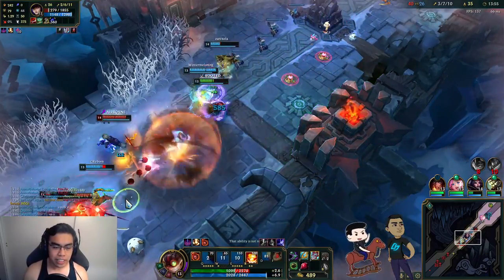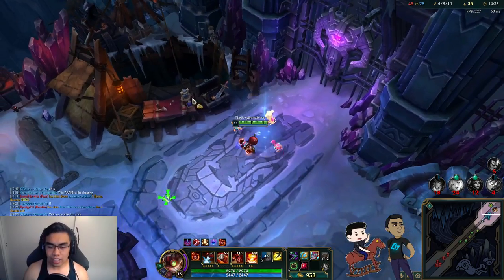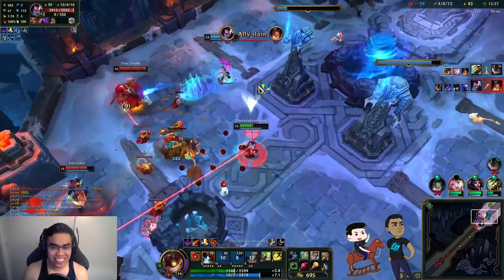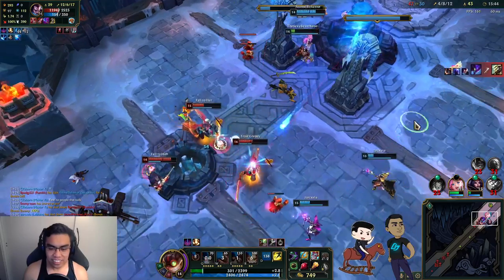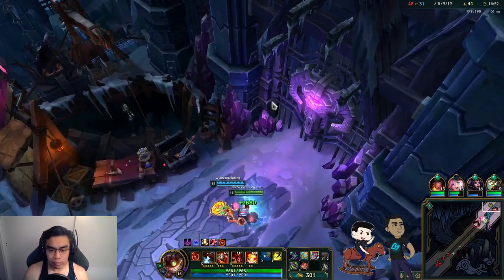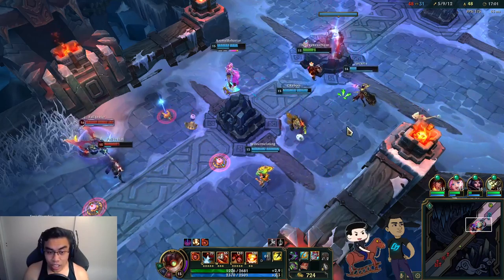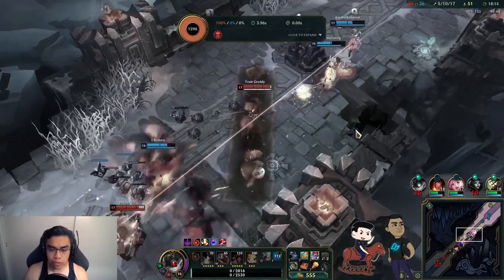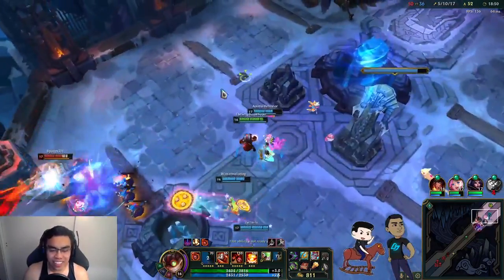FPCS: Fountain Pen Championship Series (ft. Rick)